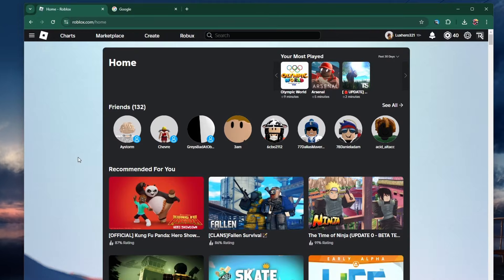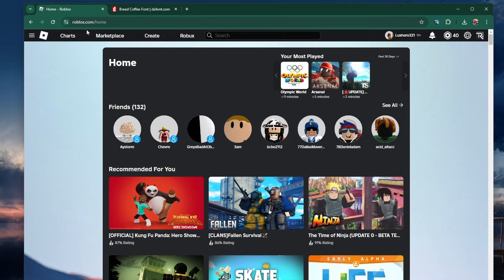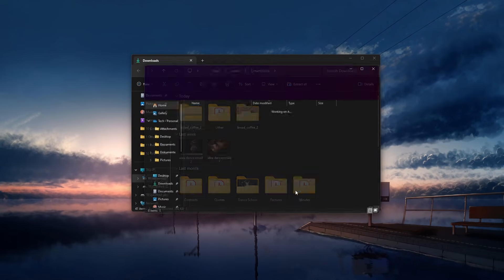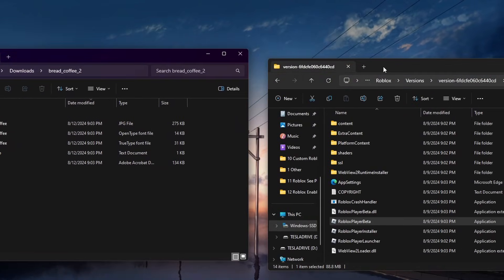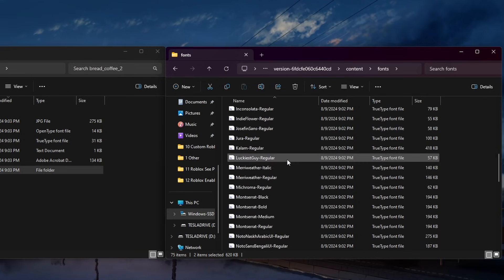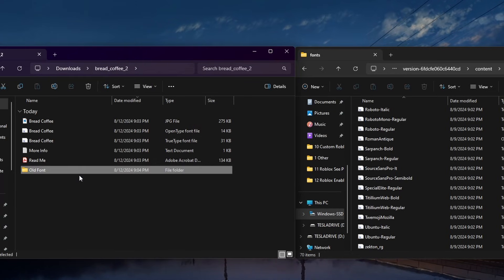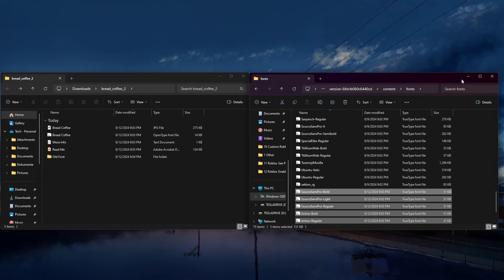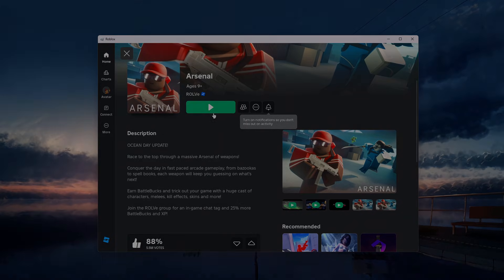How To Change Font in Roblox Games (PC) - Tutorial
A short tutorial on changing the font of the Roblox games you play on your PC.